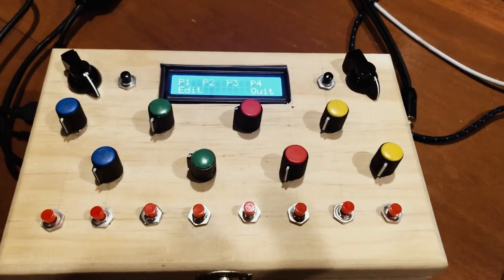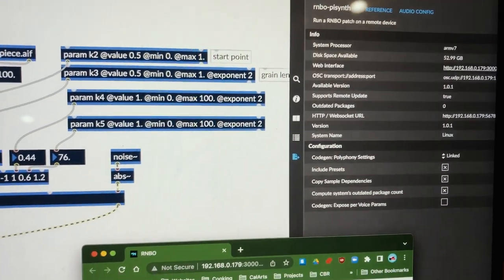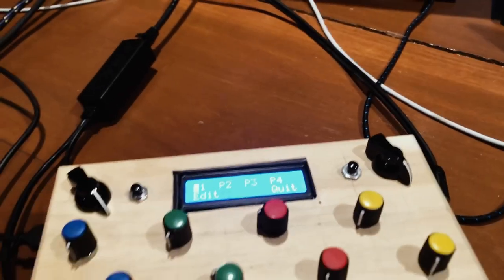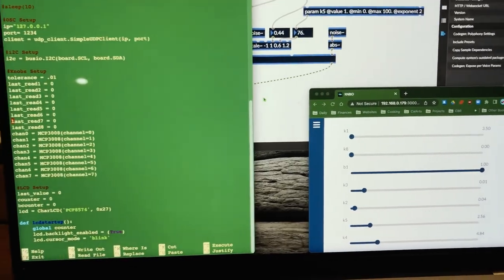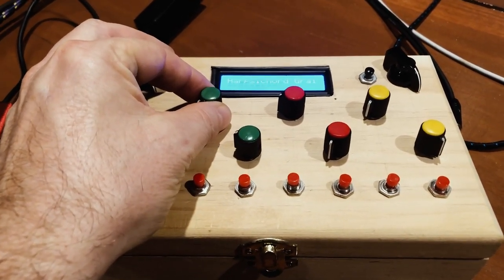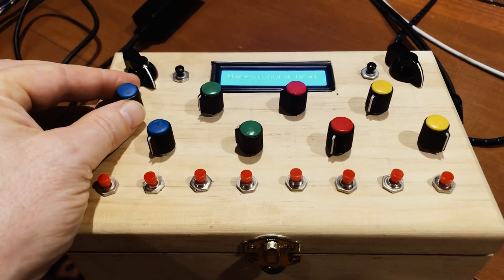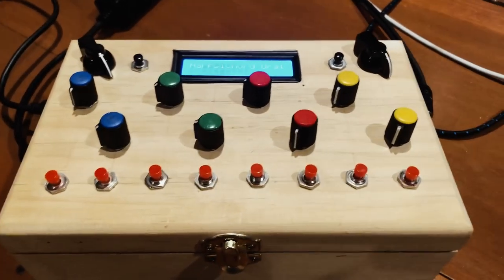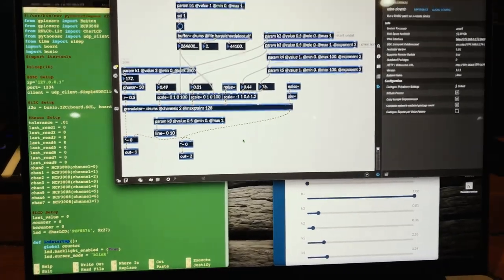Raspberry Pi RNBO Synth Demo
A demonstration of Cycling74's new RNBO objects running on a Raspberry Pi based synthesizer.